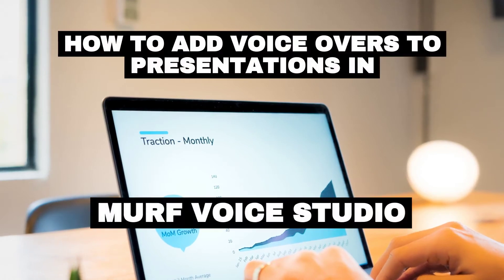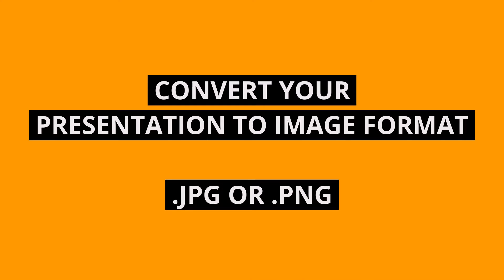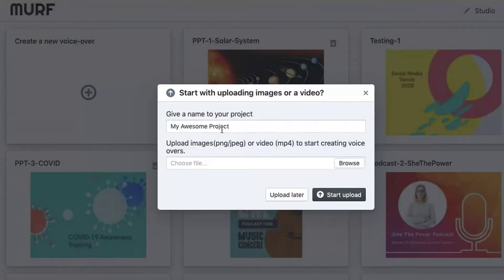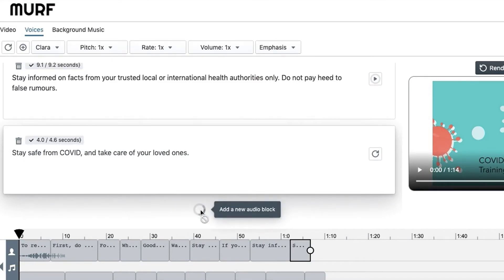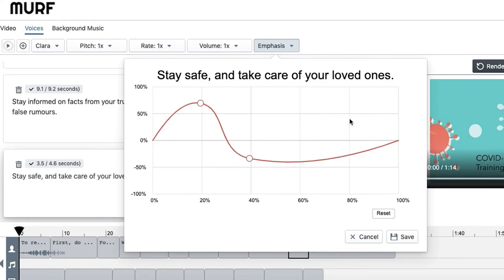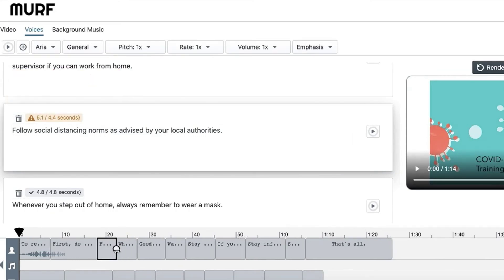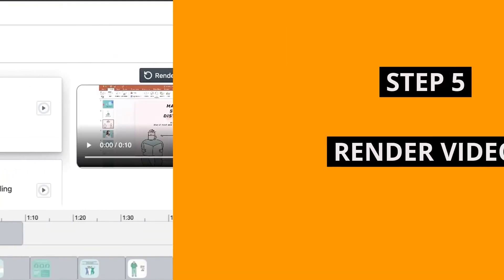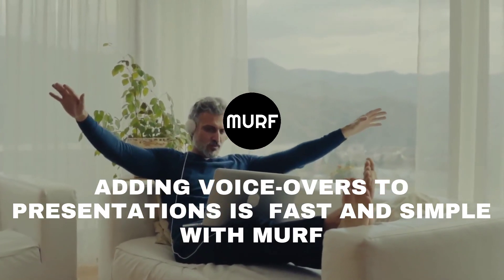How to do a voiceover on PowerPoint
Adding voice overs to PowerPoint and Google Slide presentations was never this easy. Murf makes it super simple and fast, so that anyone can create a professional narration in PowerPoint. And the best part is, you do not need to record a voice over for presentation or do any post processing on your voice.

With Murf Voice Studio, all you need to create professional quality narrated presentations is a script and just your laptop or computer. We recommend creating a script for the PowerPoint narration in advance, but if you prefer coming up with the content on the go, that's cool too.